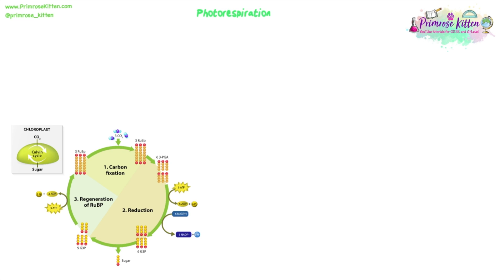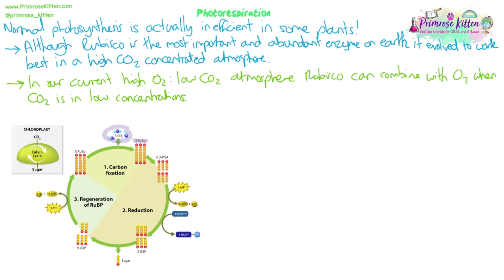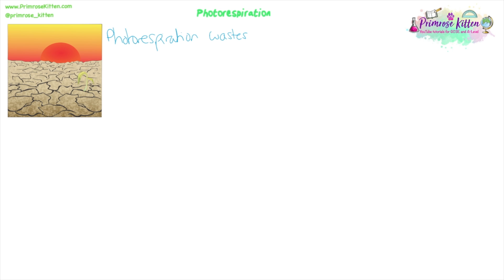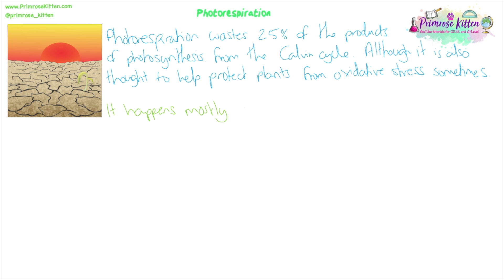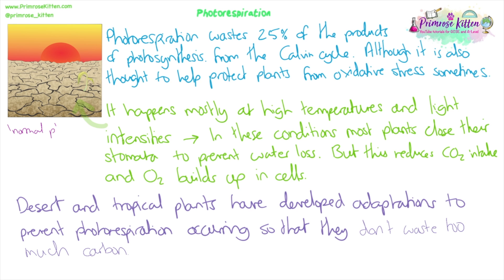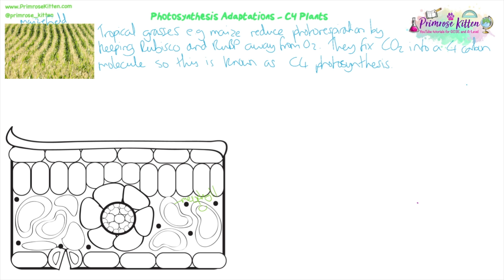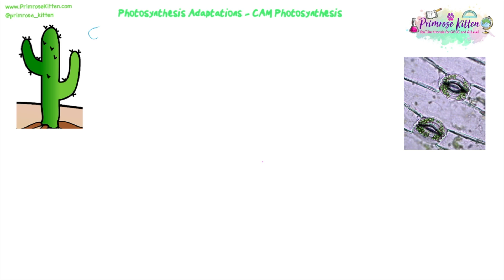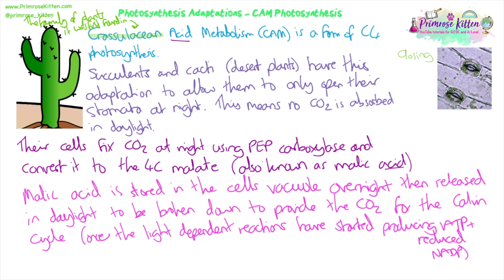Photorespiration, C4 Plants and CAM photosynthesis | Revision for Biology A-Level and IB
00:00 start
00:28 Photorespiration
06:25 Photosynthesis Adaptations – C4 Plants
11:04 Photosynthesis Adaptations – CAM Photosynthesis
13:46 Summary